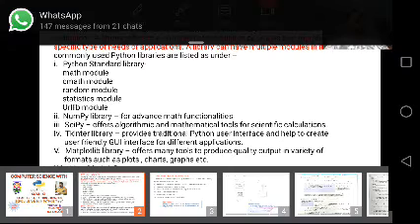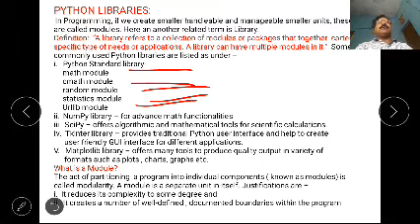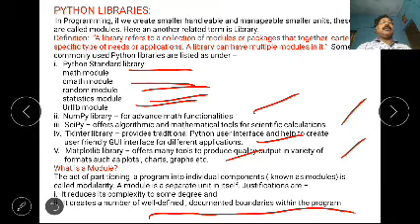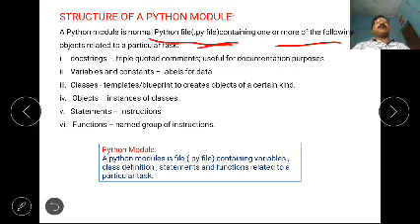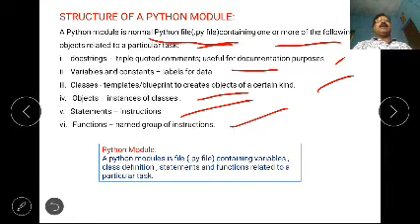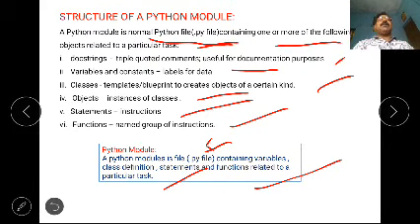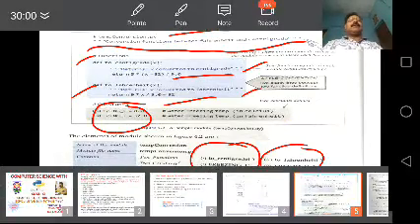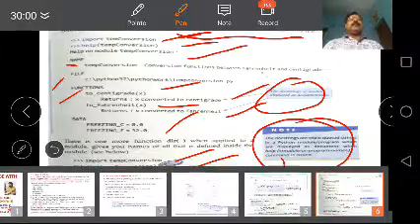PYTHON LIBRARIES LECTURE I by DR HARE RAM KUMAR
Class - XII | COMPUTER SCIENCE